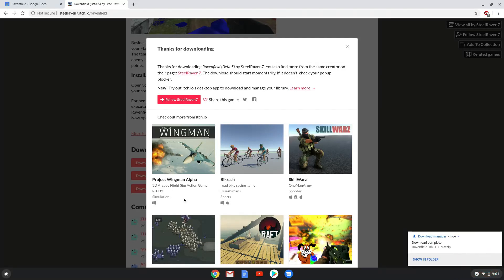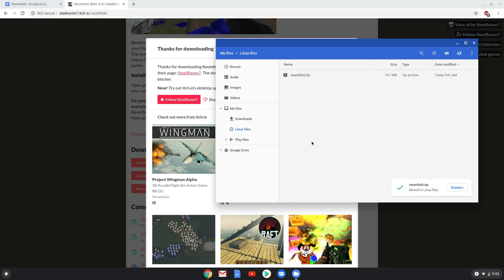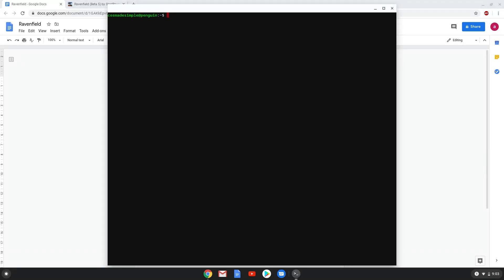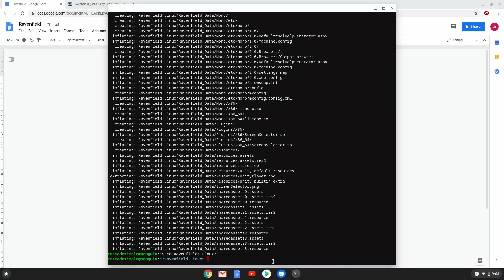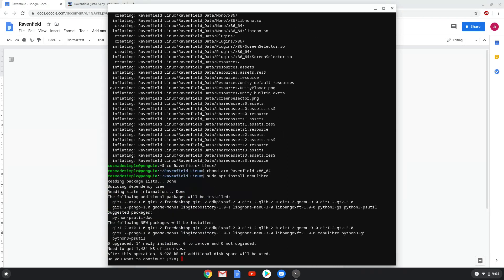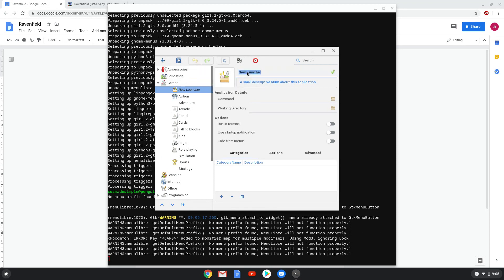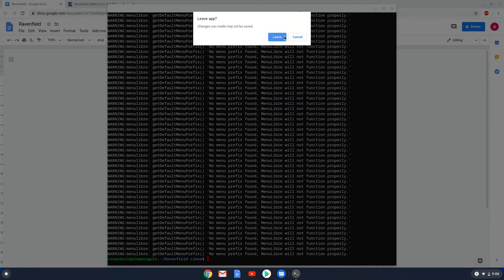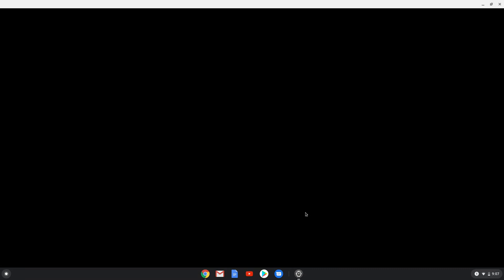How to install Ravenfield on a Chromebook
In this video, we are looking at how to install Ravenfield on a Chromebook.